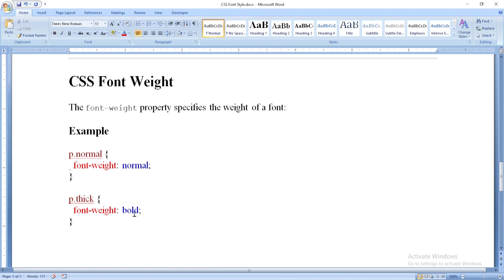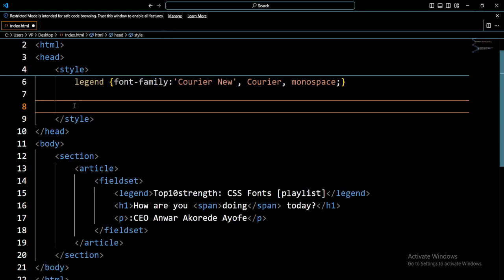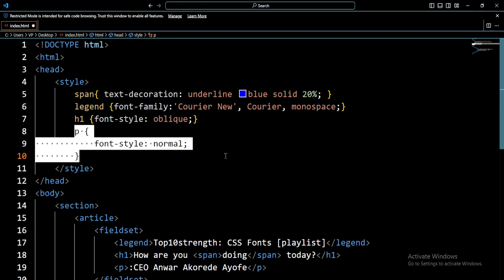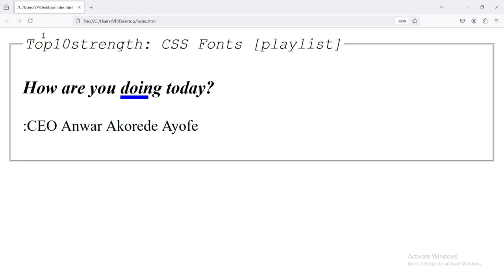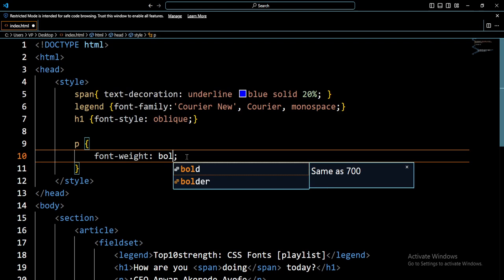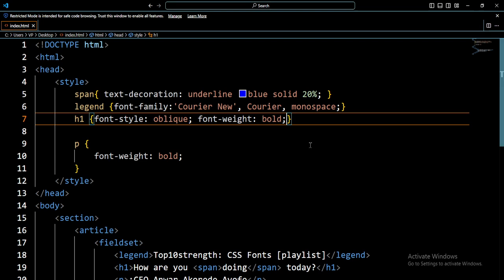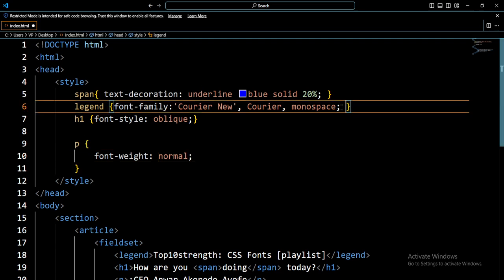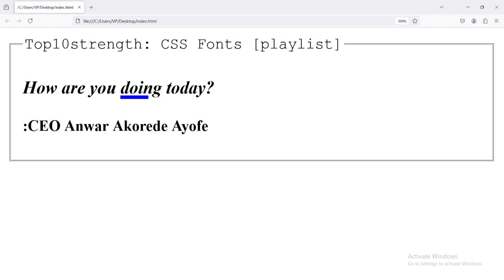Haa... 😲 Html CSS Tutorial: 272 CSS Font Weight - CSS Font-Weight